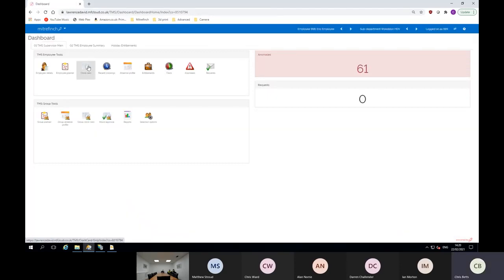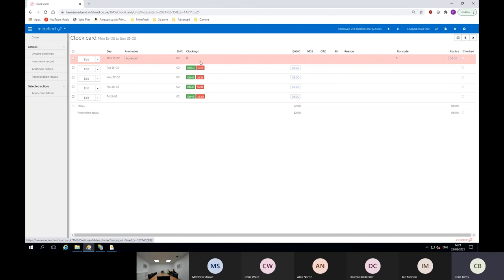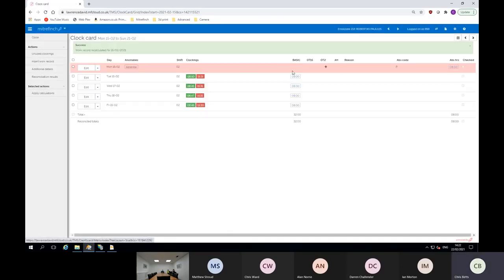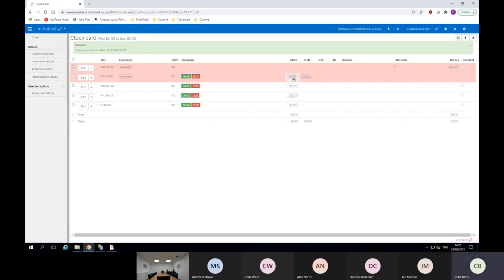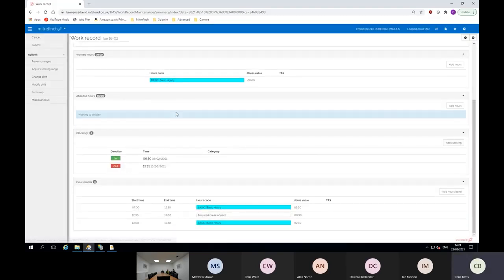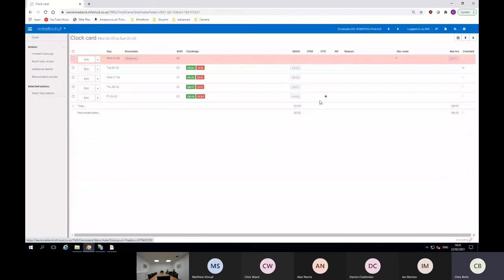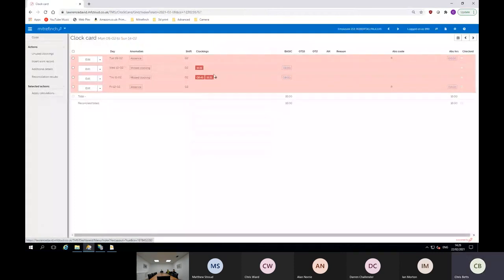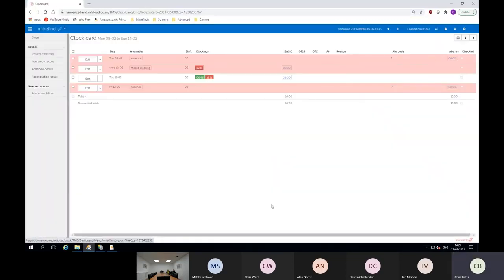Employee Clock Card